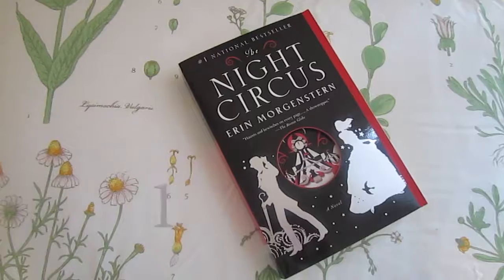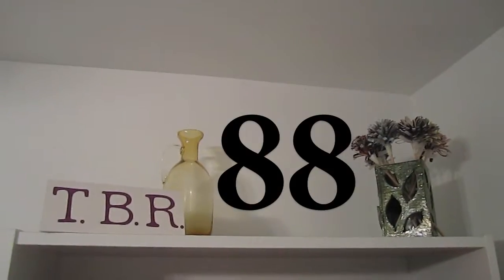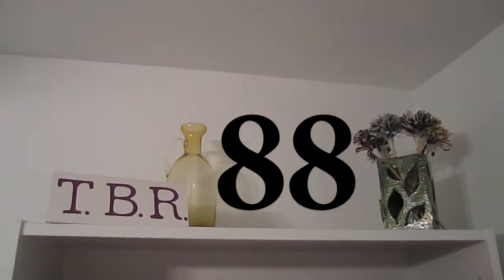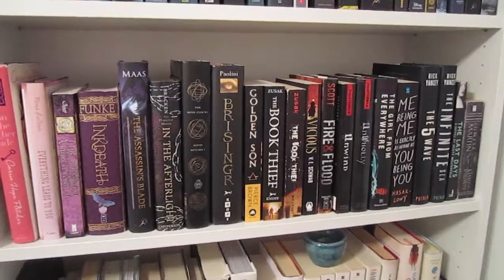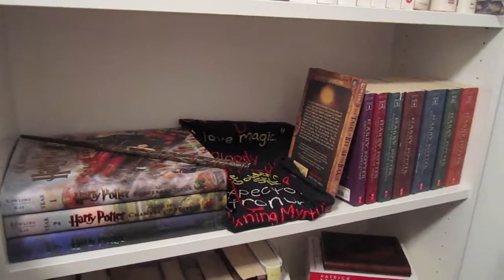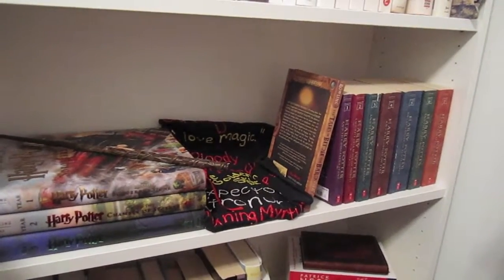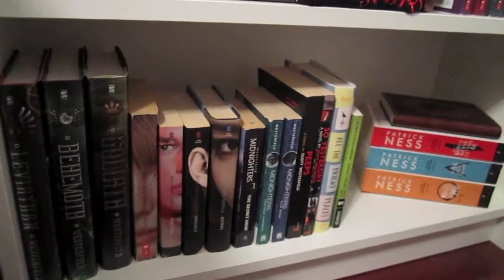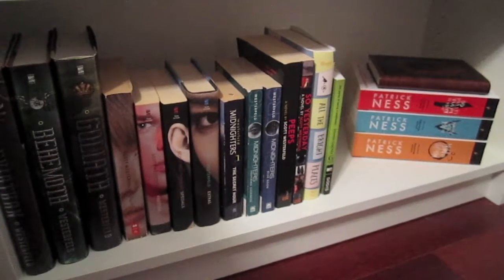TBR Bookshelf 2018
Got a lot of TBR books to show you today. ENJOY!